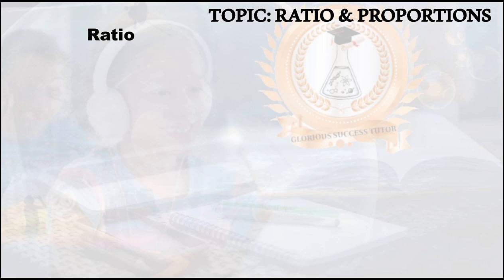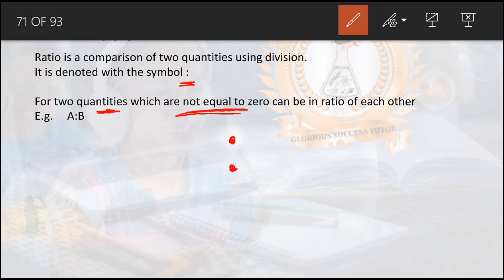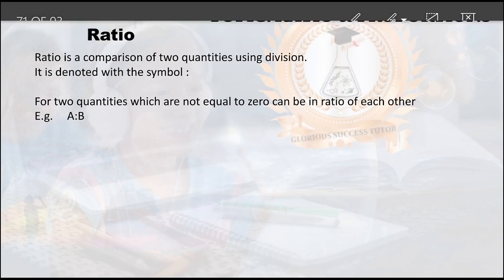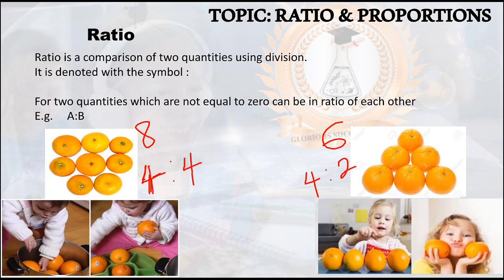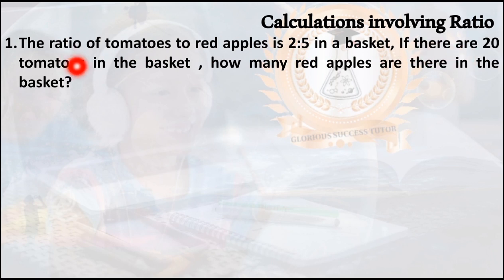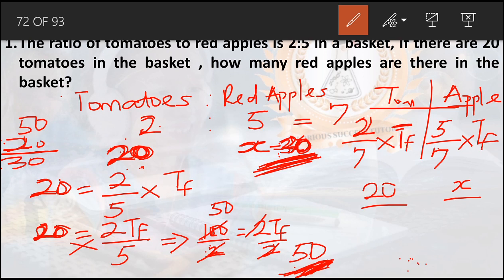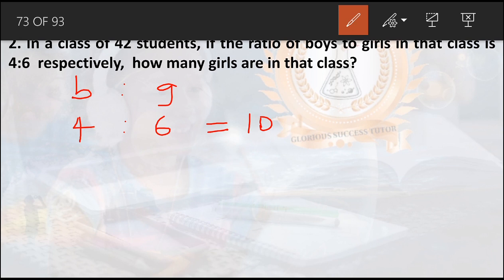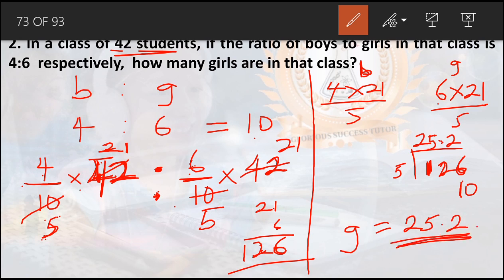GST Tutorial Upper Basic Class (RATIO & PROPORTION) Maths Series 1